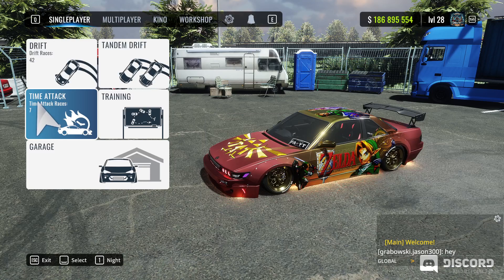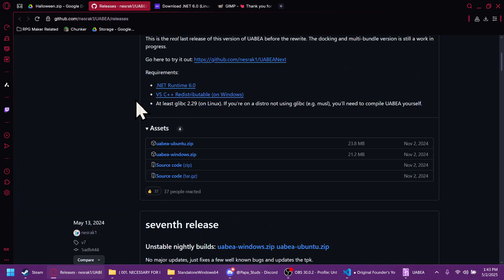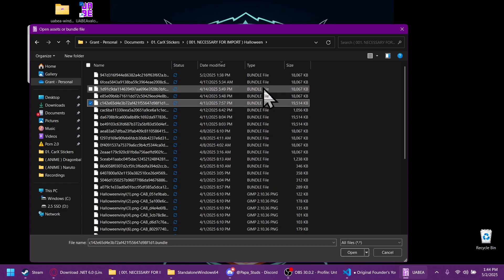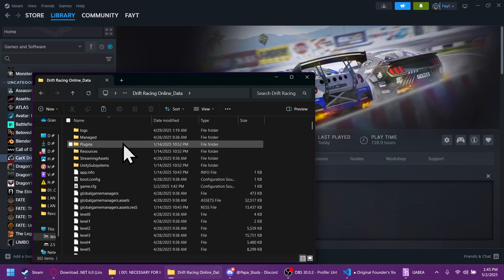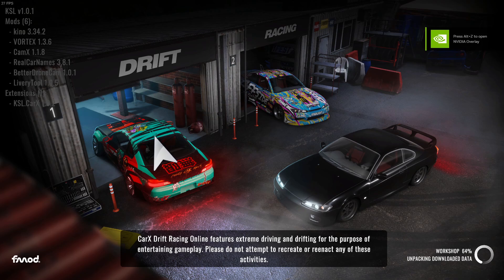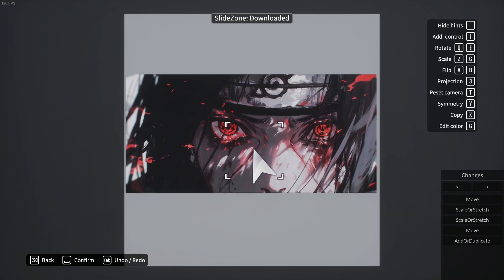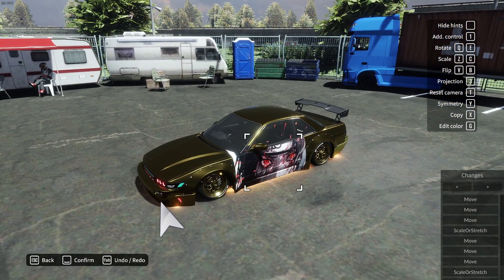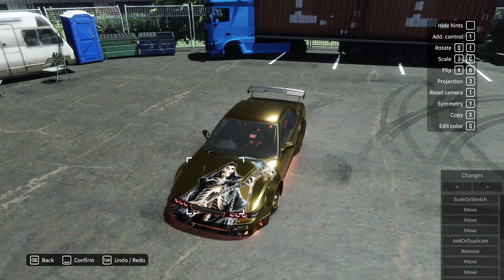How to import any PNG into CarX Drift Racing Online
Links;

Original Founder's YouTube Channel of the person who made this method possible.

UABEA Program to change the pictures on the Packages. Scroll down to get the 6th Release.

.Net 6.0 Framework. You'll need to install this then restart your computer.

Upscale Program used to upscale the images to a higher resolution

The best image size I found that imports right without contorting the image is 4,284 x 4,256. Happy Sticker making!